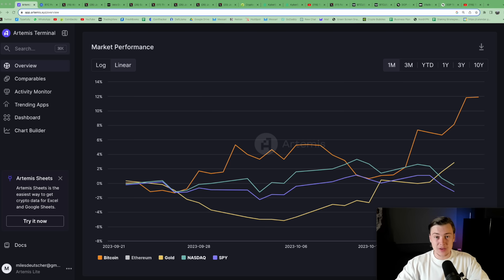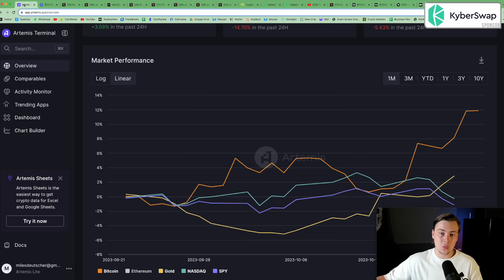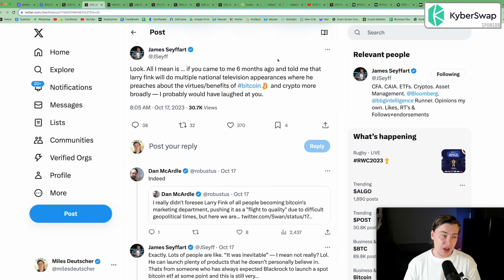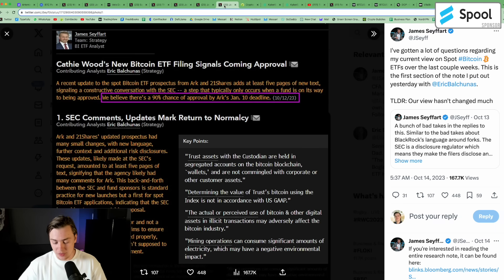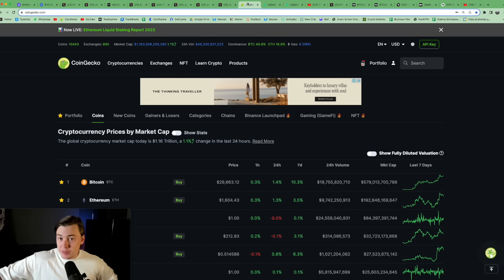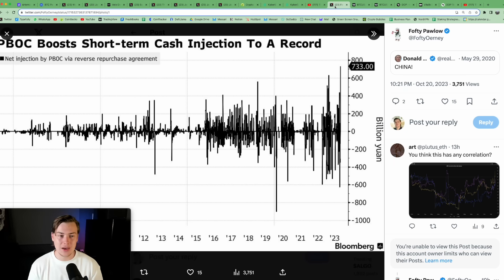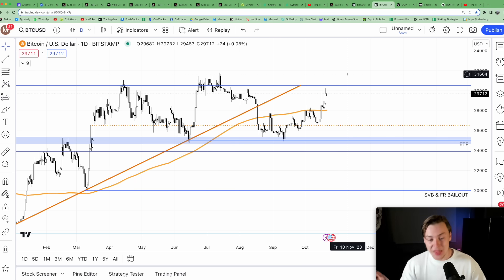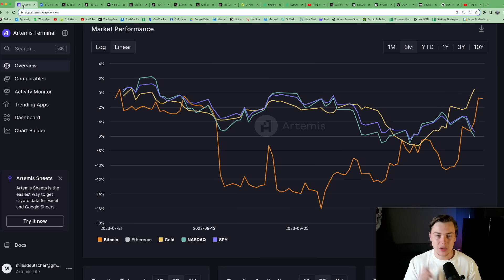BITCOIN: SOMETHING BIG IS BREWING! (Not Normal)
Bitcoin has been outperforming NASDAQ and the stock markets overall! When will the Bitcoin Spot ETF be approved? Is it too late to get in? Join your host Miles Deutscher on Crypto Banter Plus and find out now!

🔥𝗞𝘆𝗯𝗲𝗿𝗦𝘄𝗮𝗽
KyberAI Gives you Market Alpha Before It Happens! Sign up Below for Access.

🔥𝗗𝗢𝗣
The ultimate freedom online is measured by how much of your data you OWN! Censorship is only getting worse and by using 𝗗𝗢𝗣 you maintain full control of your assets, and who sees them, giving you the ultimate privacy to navigate and transact. Try it NOW before it’s too late!

🔥𝗕𝗬𝗕𝗜𝗧
💰 𝗝𝗼𝗶𝗻 𝘁𝗵𝗲 𝗕𝗬𝗕𝗜𝗧 𝗟𝘂𝗰𝗸𝘆 𝗗𝗿𝗮𝘄 𝗟𝗼𝘁𝘁𝗲𝗿𝘆 𝗳𝗼𝗿 𝗲𝘅𝗶𝘀𝘁𝗶𝗻𝗴 𝗮𝗻𝗱 𝗻𝗲𝘄 𝘂𝘀𝗲𝗿𝘀!
Hit the "register now" button to join the event! Complete the tasks, spin and claim your rewards!

🔥 𝗦𝗺𝗮𝗿𝗗𝗲𝘅
We're Giving Away $200 Per Week To 5 Random Winners! Submit Your Wallet Address & Provide Liquidity on SmarDex to Enter:
Unlock financial growth through Crypto Farming with SmarDex!

🔥𝗢𝗞𝗫
QUIT YOUR DAY JOB with OKX’s new revenue sharing program!!
Send your User ID the below email and we’ll have you set up in NO TIME!:

🔥𝗡𝗼𝗿𝗱𝗩𝗣𝗡
You’re being watched RIGHT NOW and the only way to stop it is by using a VPN. Avoid hacks and protect your privacy before it’s too late! Try it for 30 days or GET YOUR CASH BACK!

🫧 Use Banter Bubbles to find ALTCOIN PUMPS before they happen and join our Newsroom for exclusive & private research calls and BREAKING NEWS UPDATES!
💬 Click And Chat!

📣 𝗛𝗼𝘀𝘁 & 𝗚𝘂𝗲𝘀𝘁 𝗖𝗵𝗮𝗻𝗻𝗲𝗹𝘀:
Miles Deutscher

Crypto Banter is a live streaming channel that brings you the hottest crypto news, market updates, and fundamentals of the world of digital assets – “straight out of the bull’s mouth”!! Join the fastest-growing crypto trading community to get notified on the most profitable trades and the latest crypto market update & news!!

⏱𝗧𝗶𝗺𝗲𝘀𝘁𝗮𝗺𝗽𝘀:
00:00 Bitcoin Outperforms Equites
05:40 Bitcoin Spot ETF Approval Status
10:50 Key Trading Indicator To Use
13:30 Have Full Ownership of your Crypto Assets

🔎𝗥𝗲𝗹𝗮𝘁𝗲𝗱 𝗦𝗲𝗮𝗿𝗰𝗵𝗲𝘀: Bitcoin - BTC Spot ETF - Bitcoin Spot ETF Approvals - NASDAQ - Gold - Altcoins - BlackRock - Crypto Trading - Technical Analysis - Trading Indicator - Crypto Assets